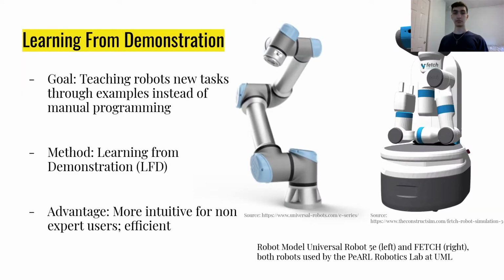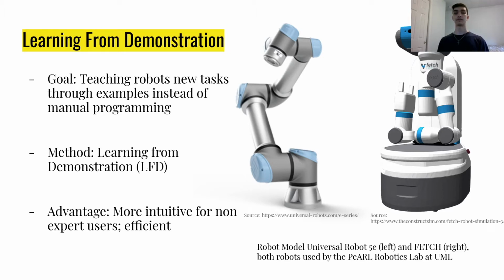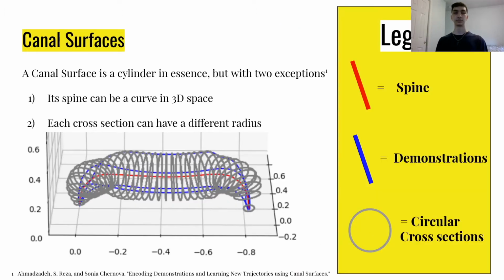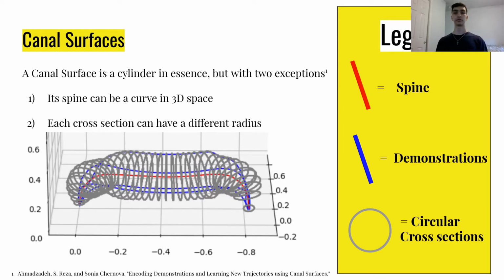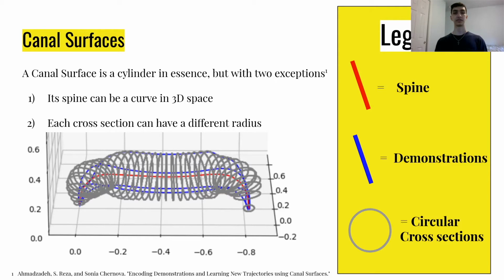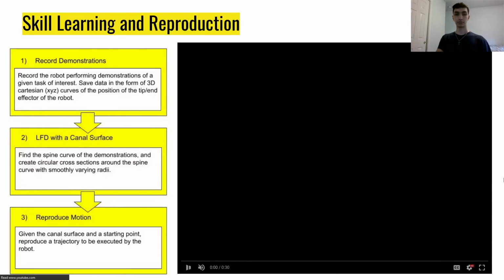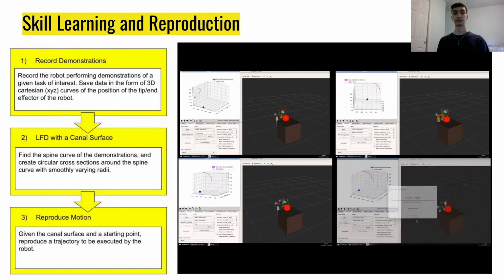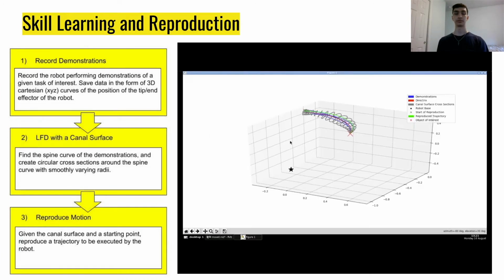Robot Learning Using Canal Surfaces - Nick Pulsone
Immersive Scholar, Nick Pulsone, talks about Robot Learning using Canal Surfaces project he participated in during Summer 2021.

Immersive Scholars at UMass Lowell
Immersive Scholars, formerly known as Co-op Scholars, are selected freshman applicants who are awarded merit scholarships through the early action admission process. Students cannot apply for the Immersive Scholar Award directly. Accepted incoming freshmen receive a letter notifying them that they have received this award for $4,000.

The program allows students from five colleges to work on research on campus or out in the community. Students have three program options to choose from:

    Research experience on campus with a faculty or staff member
    Community off-campus experience with an advisor
    International experience approved through the UMass Lowell Office of Study Abroad and International Experiences

Immersive Scholars must maintain full-time status and meet the cumulative GPA requirement noted in their merit scholarship offer letter to remain eligible for the opportunity.